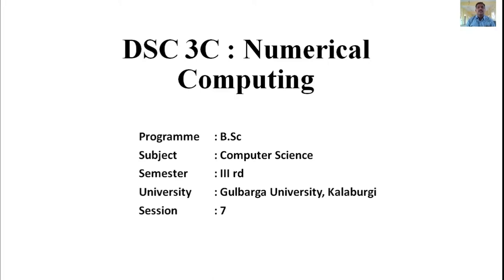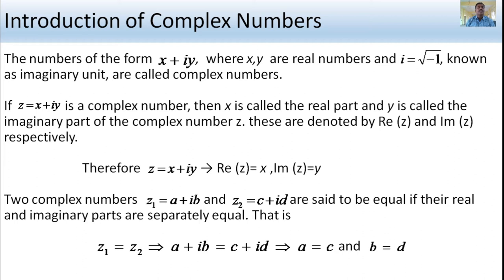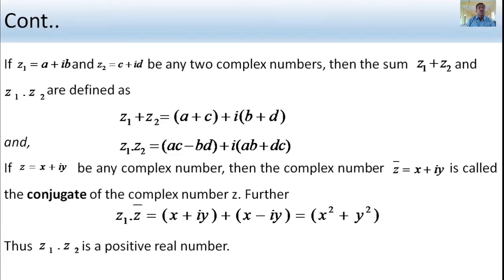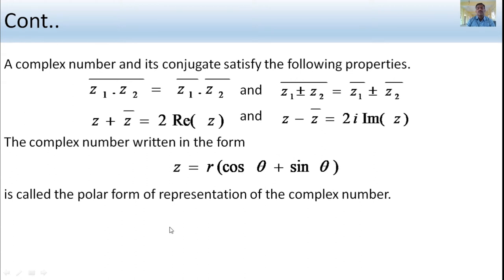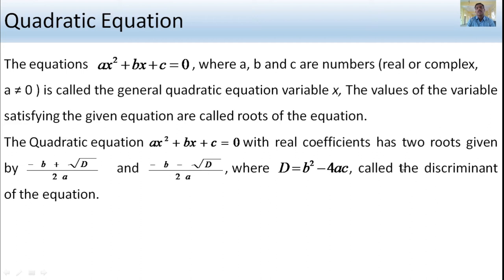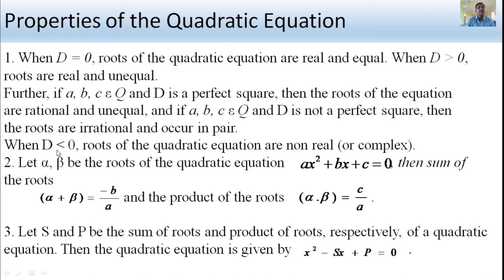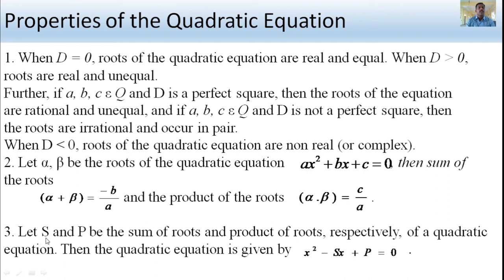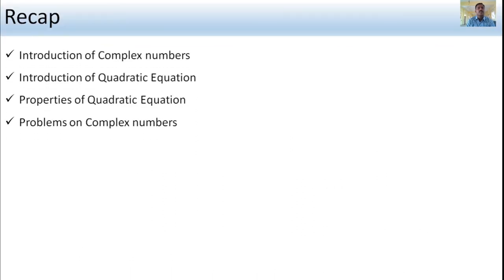B.Sc. 3rd Semester Numerical Computing Session 7